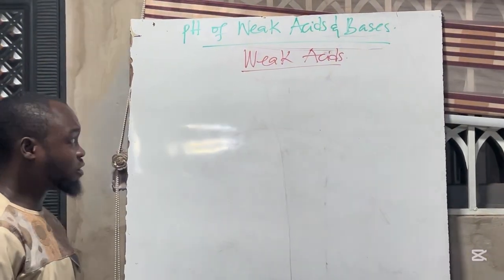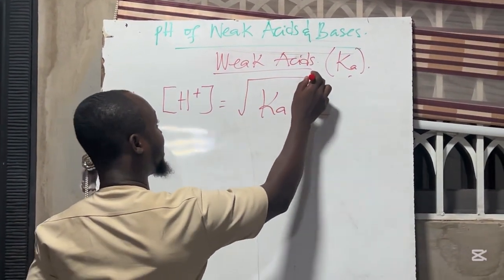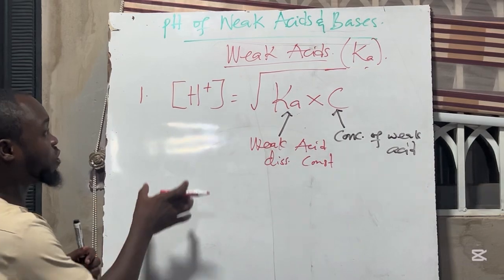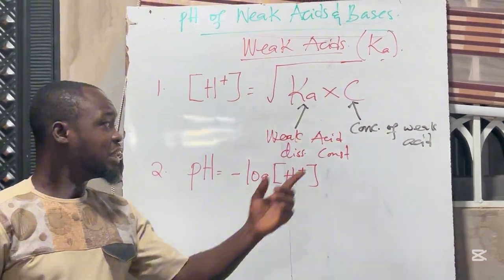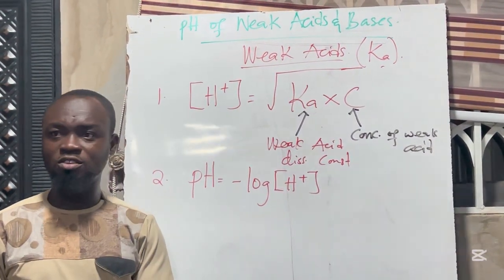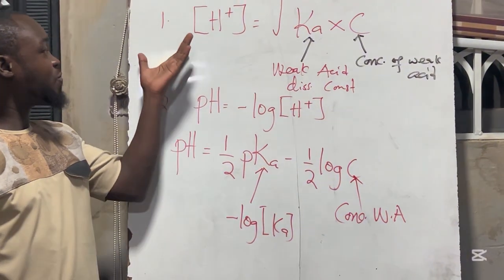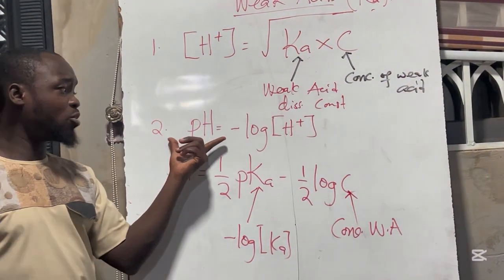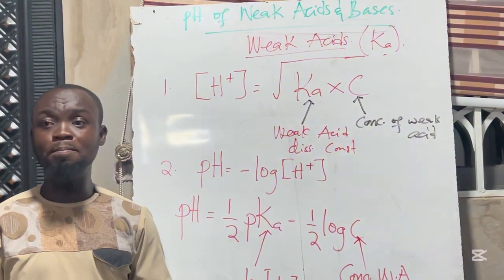Master the shortcut method for weak acid pH calculations without stress.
In this lesson, you’ll learn a simple and fast trick to calculate the pH of weak acids step-by-step. Perfect for WAEC, WASSCE, and beginner chemistry students who want to understand acid-base calculations easily.

We’ll simplify the formula, explain the concept clearly, and solve examples to help you master weak acid pH calculations with confidence.